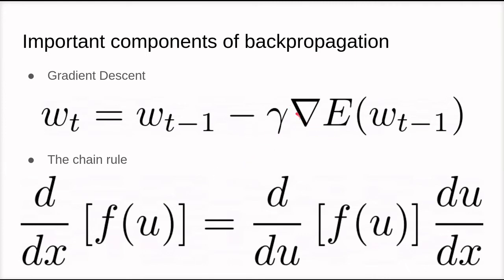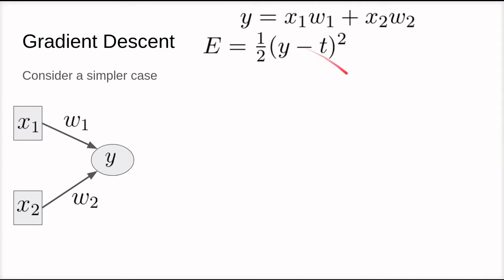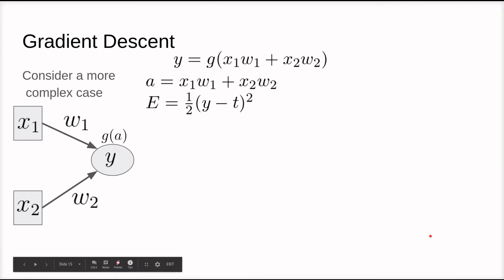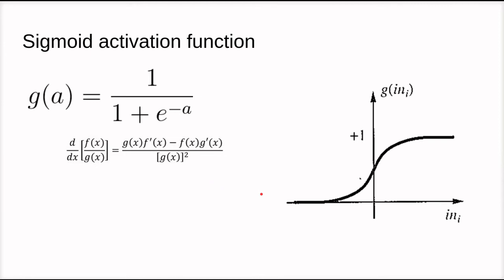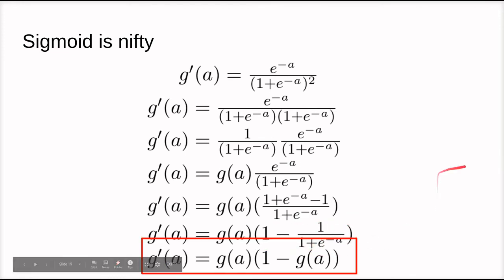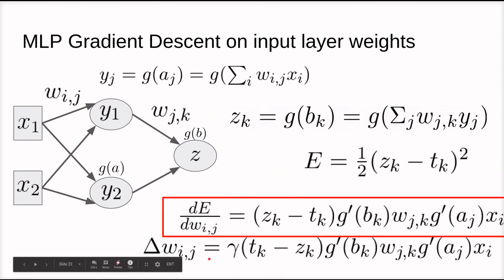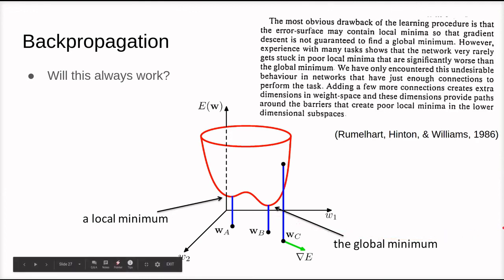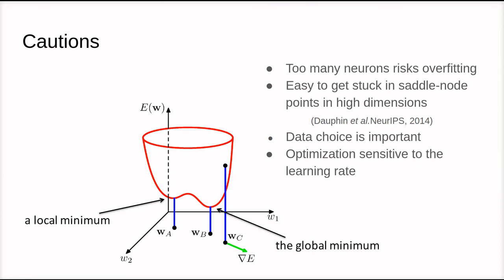SYDE 552 - Lecture 5 part 2 of 3